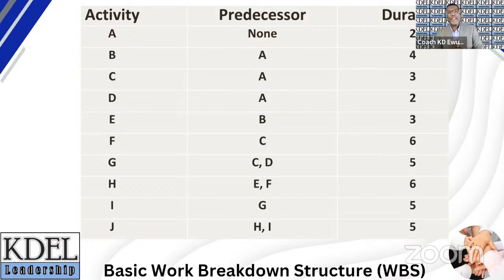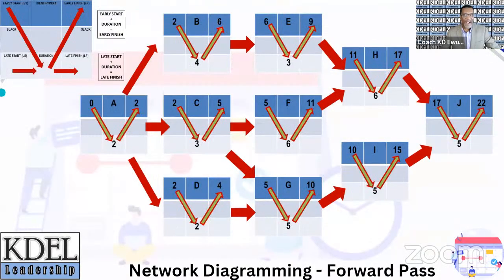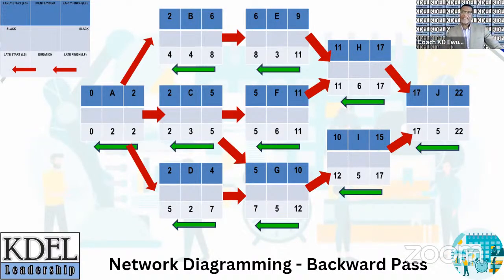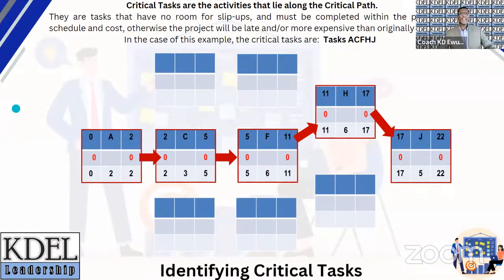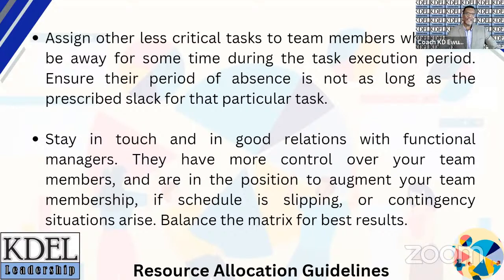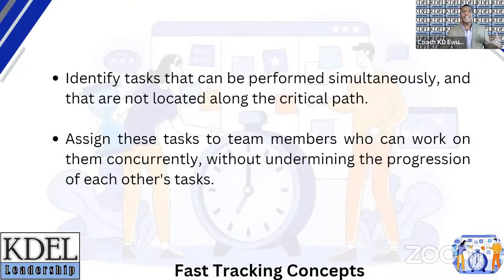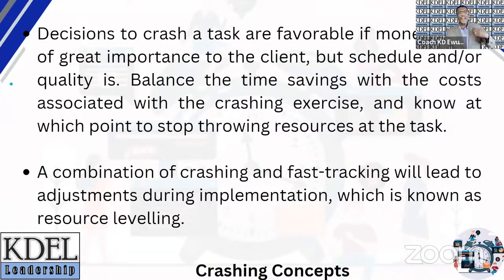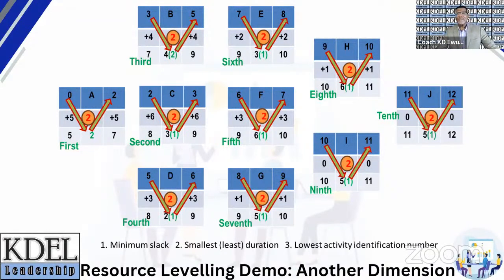Advanced Project Management - Network Analysis & Resource Levelling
This 60-minute virtual demonstration is meant for Senior Project Managers, and focuses on how to manually and technologically create network diagrams, use them to identify critical activities, and manage scant resources by using resource levelling techniques.
Demonstrations include forward and backward passes, slacks calculation, critical path and critical activity identification, and how to use these to determine appropriate task assignments to team members.
Finally, resource levelling techniques will be demonstrated, including fast tracking and crashing, and next steps for project managers aspiring for executive and C-suite leadership positions will be recommended.